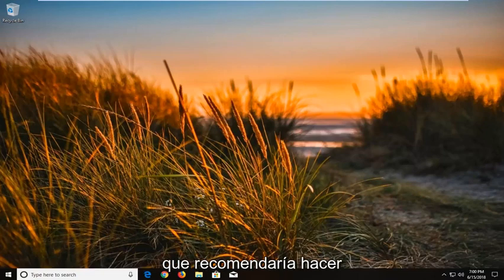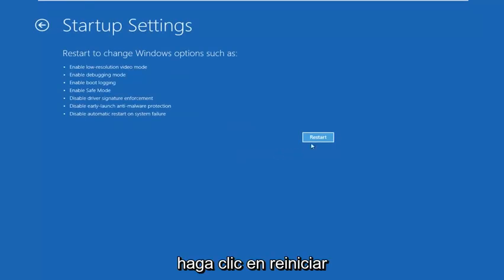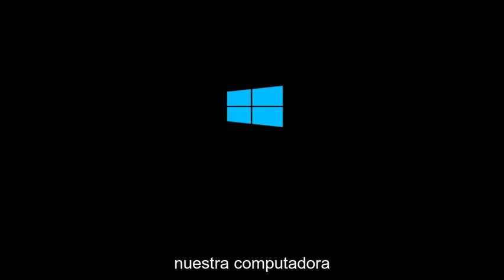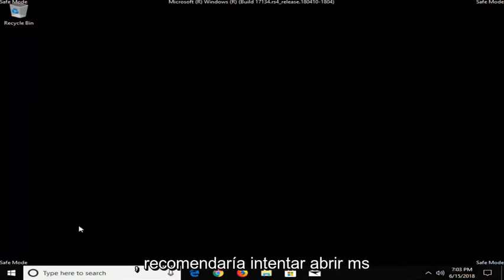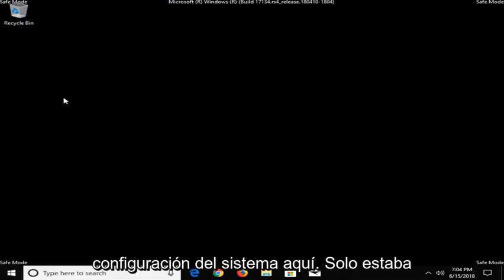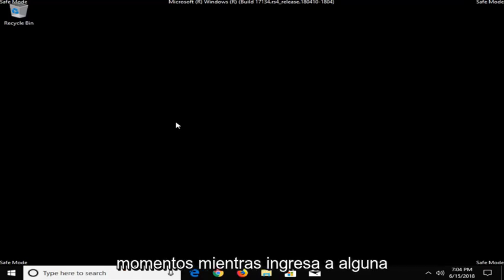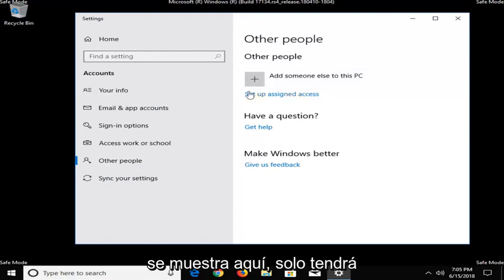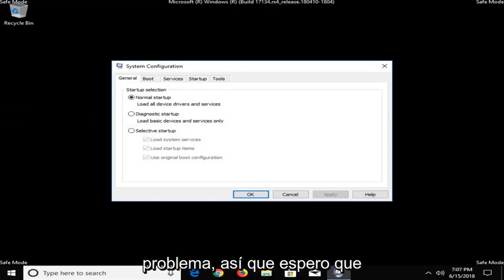Reparar MSCONFIG no guardará los cambios en Windows 10/11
Tutorial de cómo arreglar MSCONFIG que no guarda los cambios en Windows 10 y Windows 11.

MSCONFIG es una utilidad del sistema extremadamente útil que se incluye en todas las versiones del sistema operativo Windows y está diseñada para alterar y realizar cambios en el proceso de inicio de Microsoft Windows. Si un usuario de Windows desea que Windows arranque en modo seguro o que Windows se inicie con uno o más servicios específicos o elementos de inicio deshabilitados desde Windows, MSCONFIG es el camino a seguir. MSCONFIG se puede iniciar simplemente presionando la tecla del logotipo de Windows + R para abrir un cuadro de diálogo Ejecutar, escribiendo msconfig en el cuadro de diálogo Ejecutar y presionando Intro.

Una vez que un usuario de Windows realiza los cambios deseados en el proceso de inicio de Windows en MSCONFIG, simplemente puede hacer clic en Aplicar y luego en Aceptar (después de lo cual se le solicita que reinicie la computadora) para implementar los cambios la próxima vez que se inicie la computadora. Sin embargo, desafortunadamente, bastantes usuarios de Windows 10 informaron un problema con MSCONFIG en el que no se guardan los cambios que realizan en la configuración del sistema. Cuando los usuarios afectados por este problema realizan cambios en MSCONFIG y hacen clic en Aplicar y luego en Aceptar, no se les solicita que reinicien su computadora; en cambio, la ventana de Configuración del sistema simplemente se cierra y cuando se vuelve a abrir o se reinicia la computadora, los cambios los hechos por el usuario son todos revertidos.